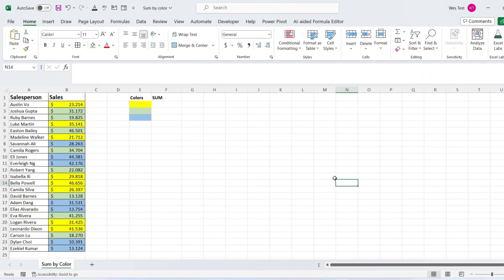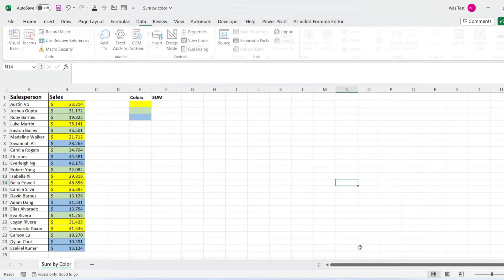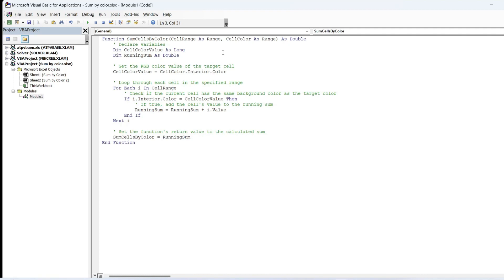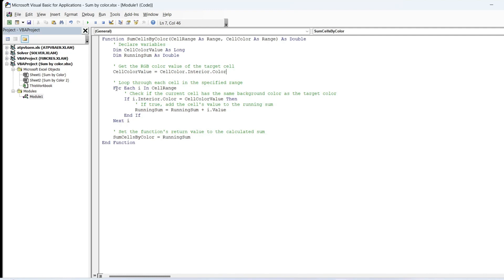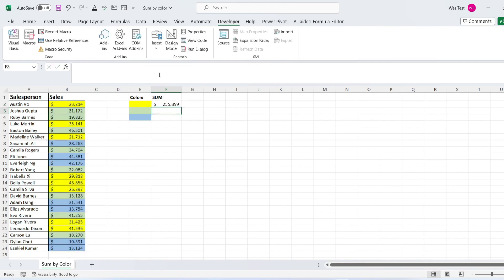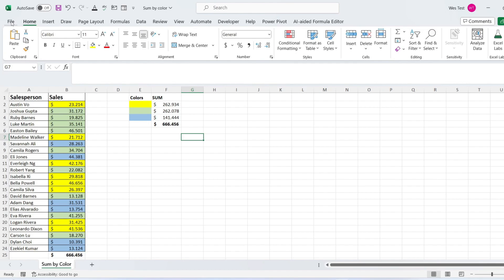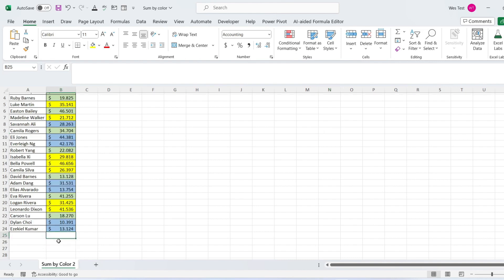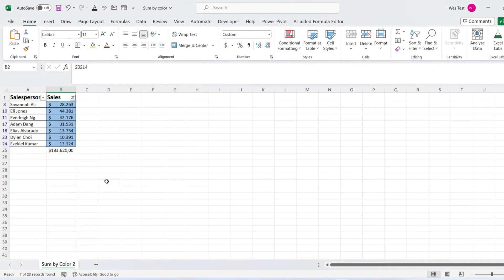2 ways to Sum Cells Based on Their Color in Excel using VBA & SUBTOTAL Function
Unlock the power of Excel with this tutorial on summing cells based on their color using two different methods - a custom VBA function and the SUBTOTAL function.
Learn how to write and implement VBA code for a custom function, and dynamically calculate sums based on cell colors. Discover the alternative approach using the SUBTOTAL function, which adapts to filtered subsets of data. Improve your Excel skills and make your data analysis more efficient!

Used Code:
Function SumCellsByColor(CellRange As Range, CellColor As Range) As Double
    ' Declare variables
    Dim CellColorValue As Long
    Dim RunningSum As Double

    ' Get the RGB color value of the target cell
    CellColorValue = CellColor.Interior.Color

    ' Loop through each cell in the specified range
    For Each i In CellRange
        ' Check if the current cell has the same background color as the target color
        If i.Interior.Color = CellColorValue Then
            ' If true, add the cell's value to the running sum
            RunningSum = RunningSum + i.Value
        End If
    Next i

    ' Set the function's return value to the calculated sum
    SumCellsByColor = RunningSum
End Function